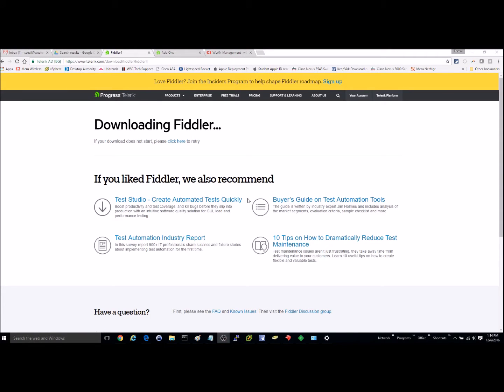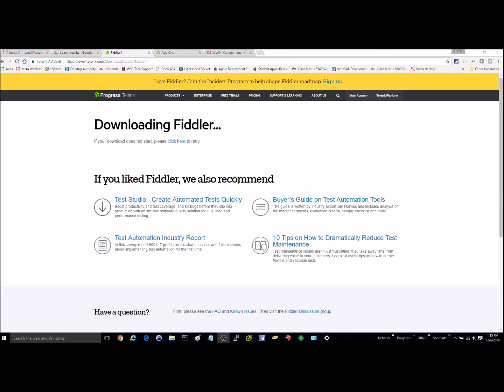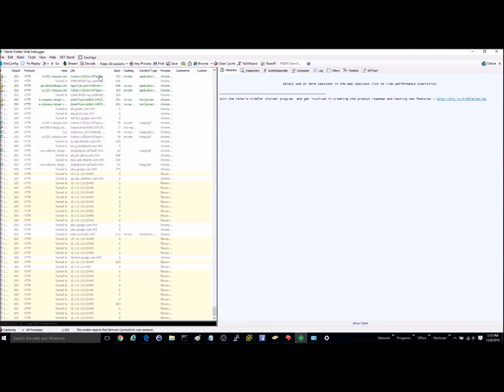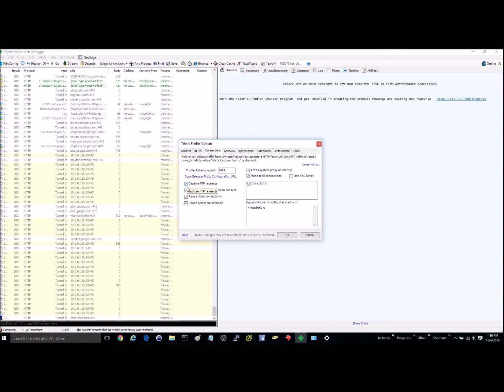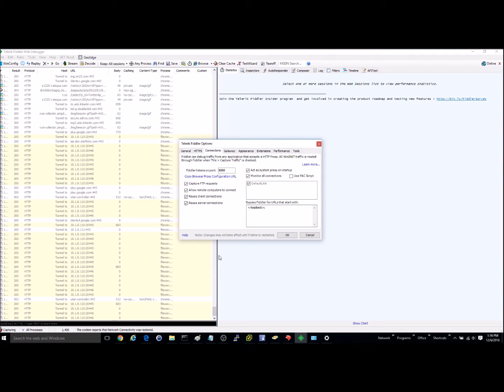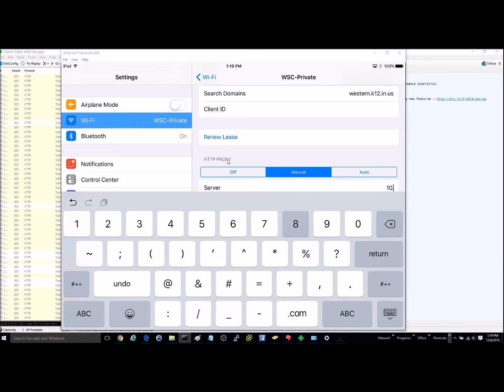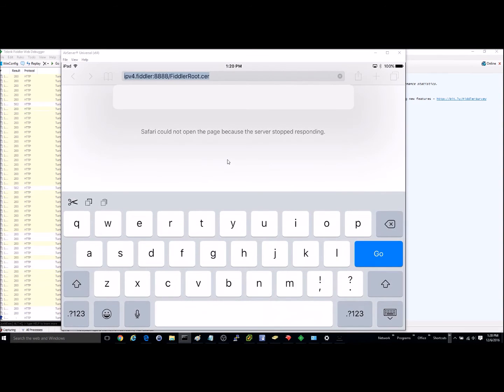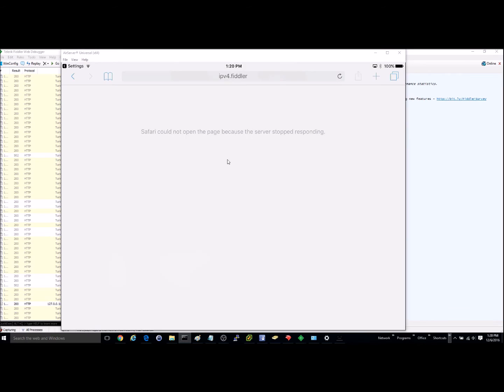Capturing iPad Traffic with Fiddler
Tutorial on how to capture iPad traffic to help with proxy and web filter troubleshooting.